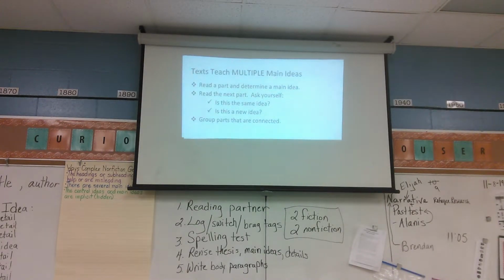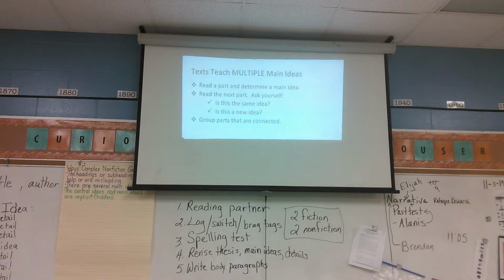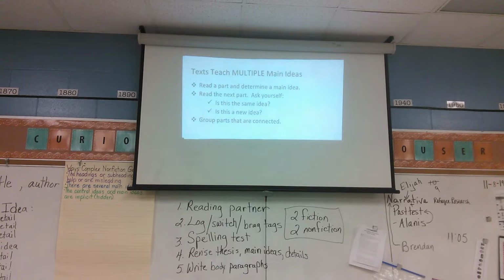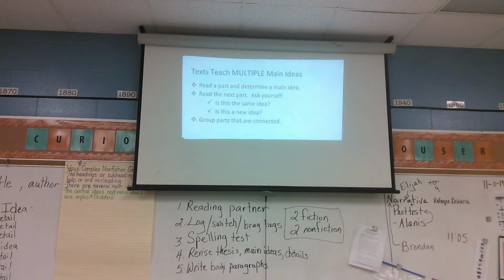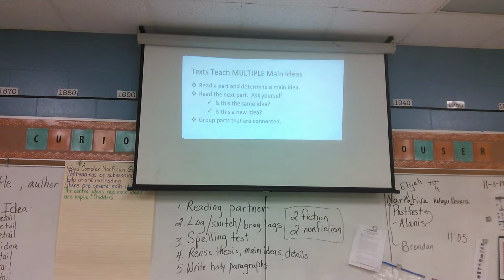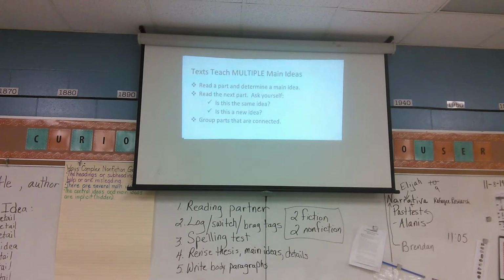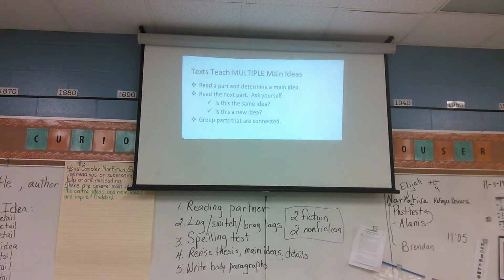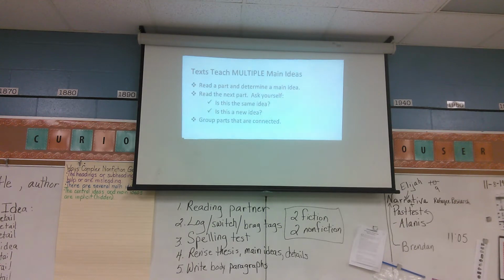Main Idea Strategy (Complex Text)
This is a brief teaching on a strategy for determining main idea in complex text where headings and subheading are misleading or missing altogether.